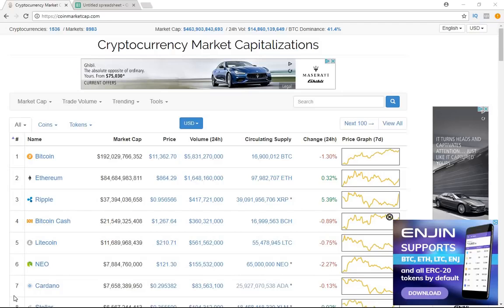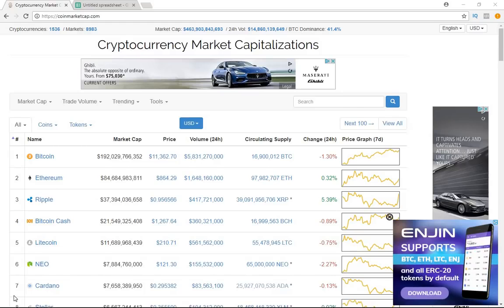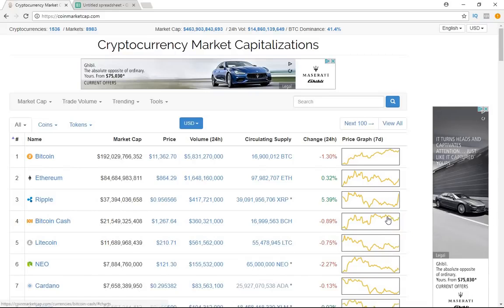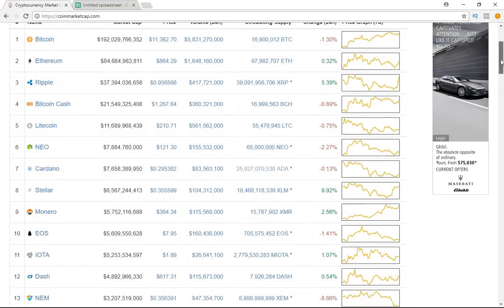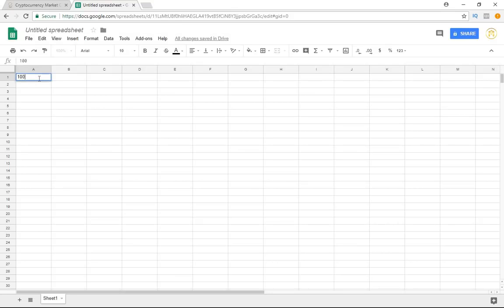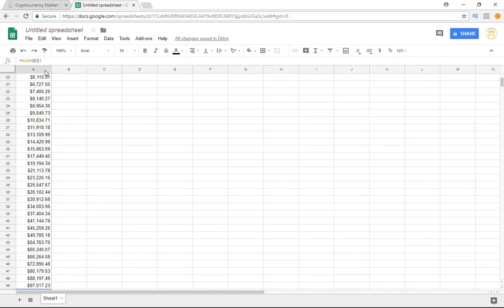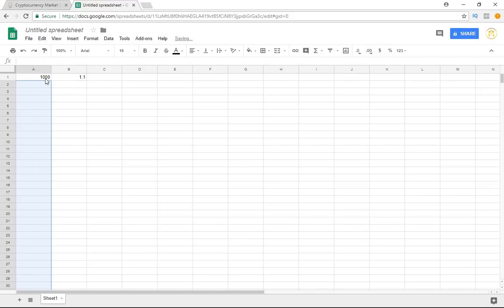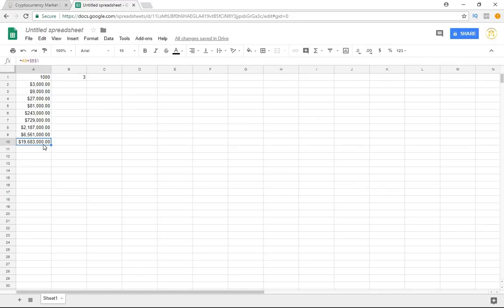How to Make Money Trading Cryptocurrency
If you're looking for a powerful method for how to make money trading cryptocurrency then this video is a must-watch! This video explains exactly what you need to know to execute an effective day trading cryptocurrency strategy. Learning how to make money with cryptocurrency, including how to make money buying and selling cryptocurrency with an effective cryptocurrency trading strategy you can easily follow this video is one you'll need to watch. It explains, in detail, tips and methods that will be of benefit to seasoned pros and even if your looking for information on cryptocurrency trading for beginners you're sure to find this video immensely valuable!

And, if you think you might be interested in a ridiculously simple, but totally legitimate way to earn some extra money entirely in your spare time - just by doing nothing more than watching internet video, playing online games and performing ordinary searches on internet search engines - just whenever you happen to feel like doing so, then you absolutely MUST click this

And, if you've got a moment of two to spare, why not pay a visit to Today's Platinum's channel for more videos on this topic and others

*** Please be kind enough to give this video a like by clicking on the thumbs-up button below the video, and please be so generous as to subscribe to this channel by clicking the subscribe button above. Your likes and subscribes are very greatly and most sincerely appreciated.